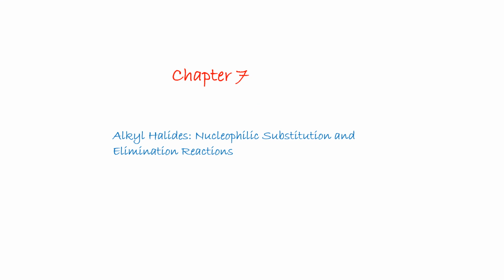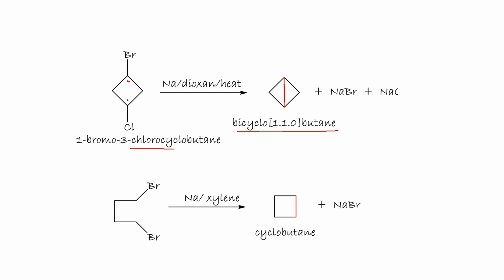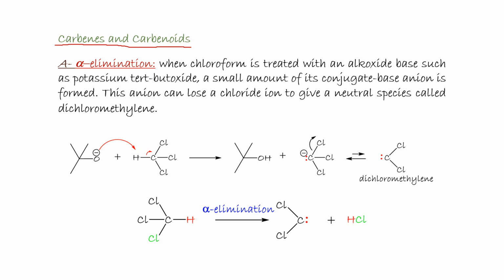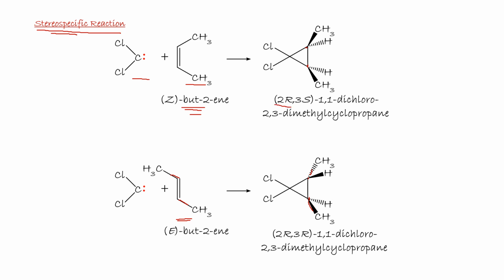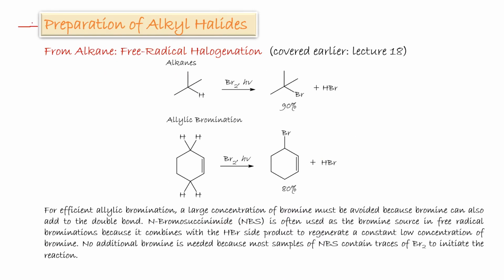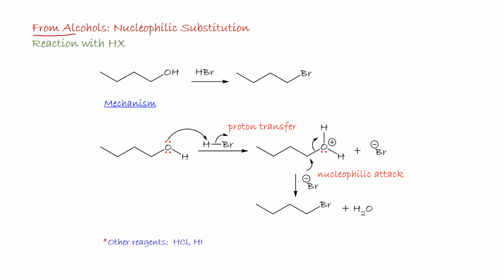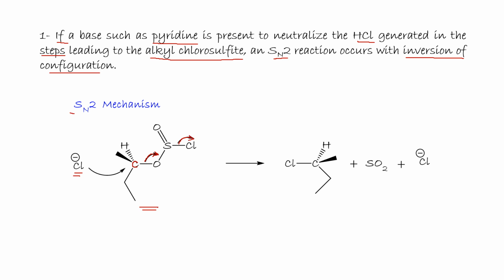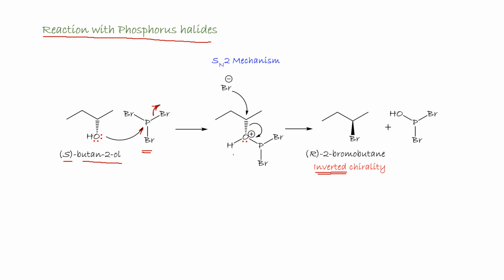Lecture 28 Organic Chemistry I